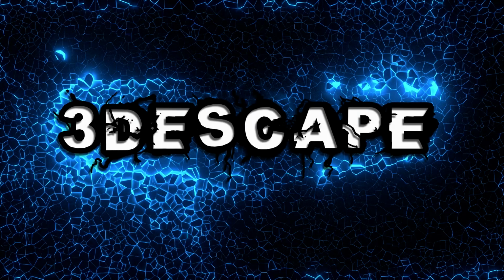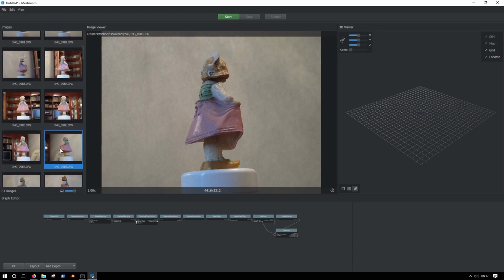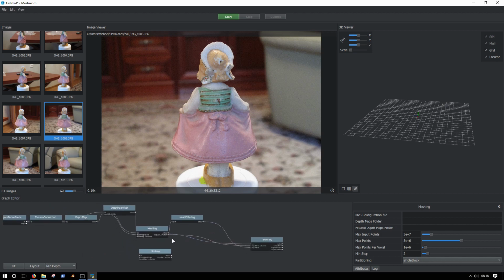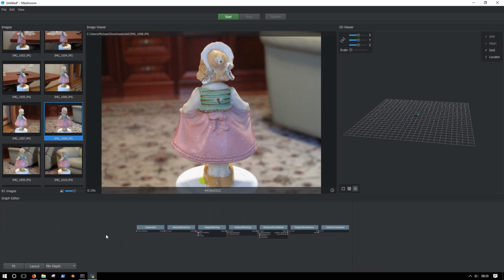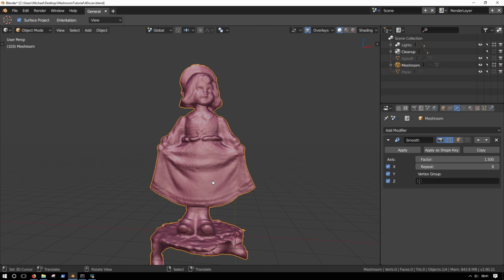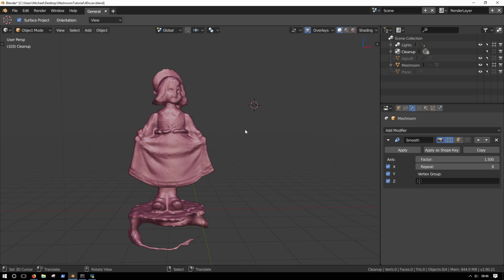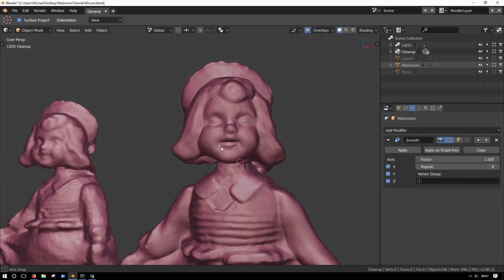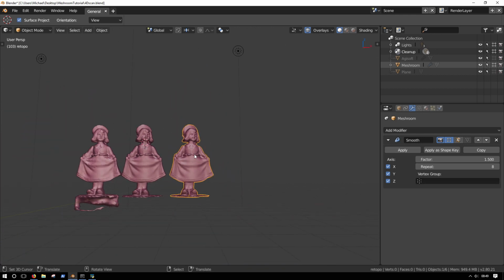Free Photogrammetry: Meshroom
Meshroom is a free and open source tool for photogrammetry. In this video I wanted to give you a first impression and show you what sort of results you can achieve with it. It hasn't been released yet, but the team behind meshroom is working hard to release it within the next few weeks, hopefully.

Definetely let me see some reconstructed objects you created with meshroom and let me  know how you are planning to use meshroom in the future!